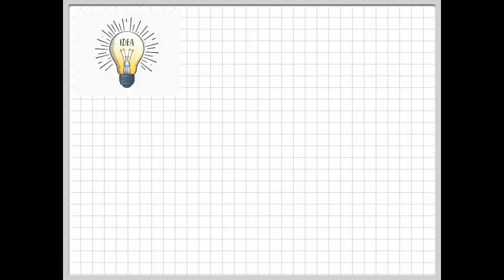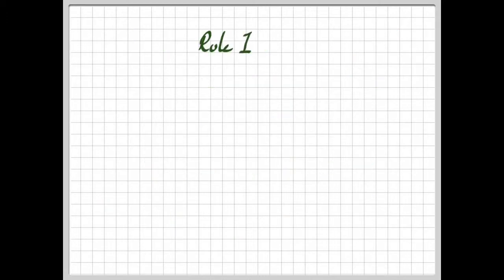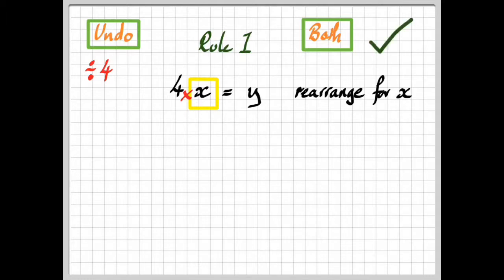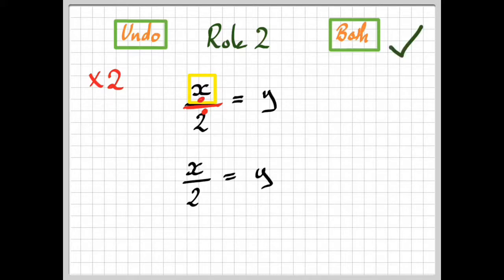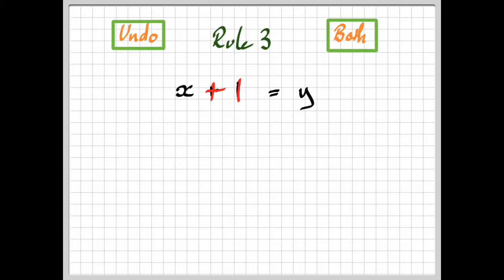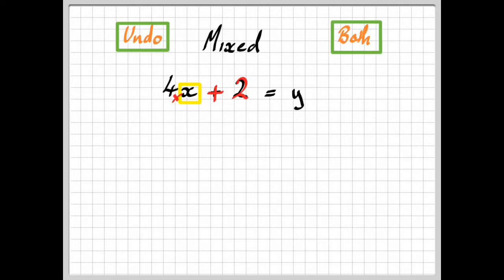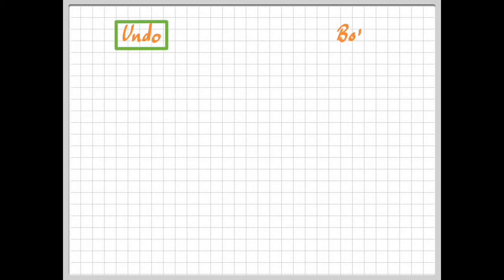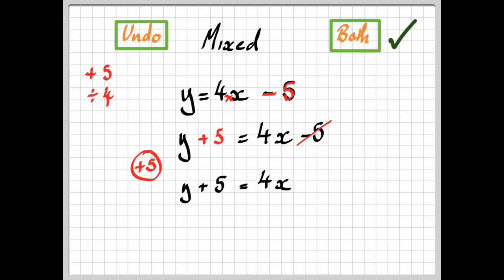Rearranging algebra maths formula one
Learn the basics for rearranging maths formulas with algebra. This is really useful for GCSE maths both Higher and Foundation and 11 plus studies. The video will go through rules and ideas in how to make the process easy